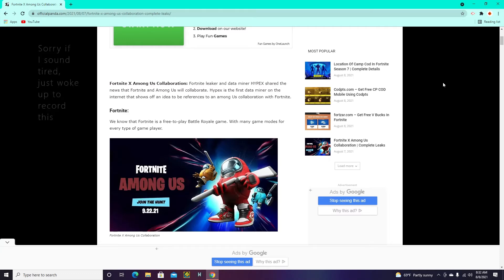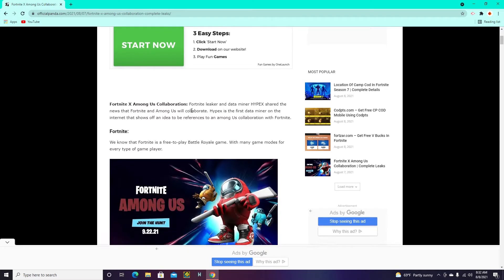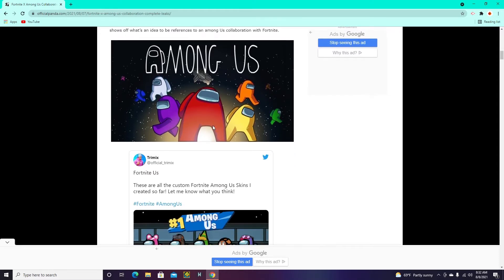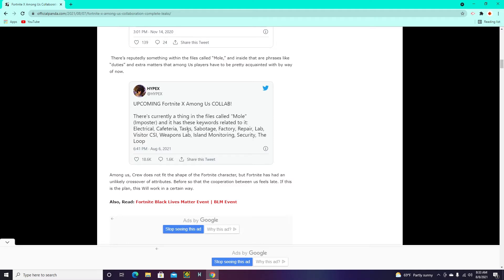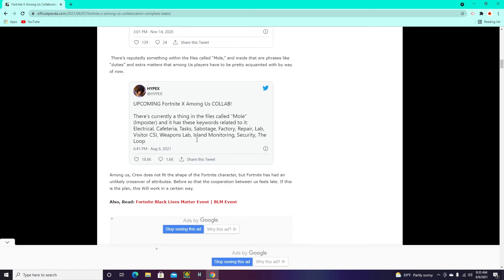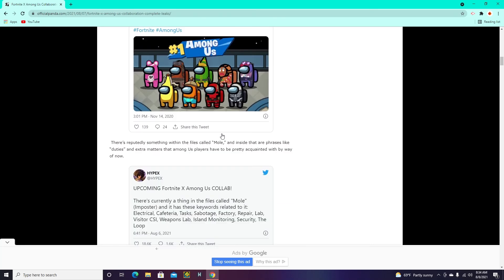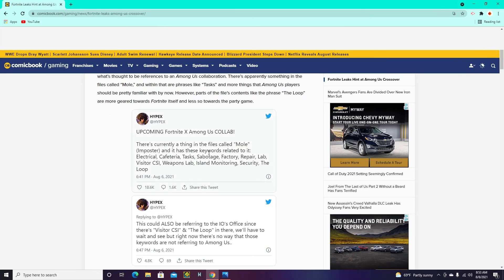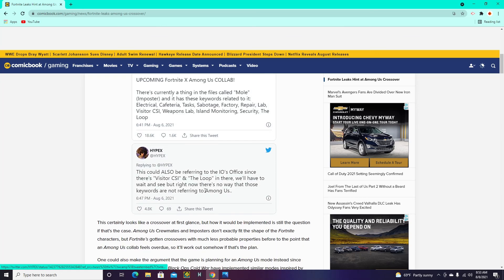Fortnite x Among Us Collab!?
Absolutely no clickbait, just some helpful and entertaining videos
Hope you found the news helpful!